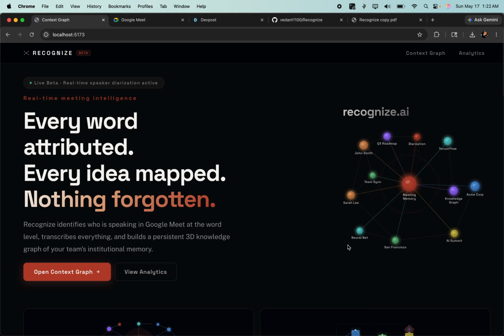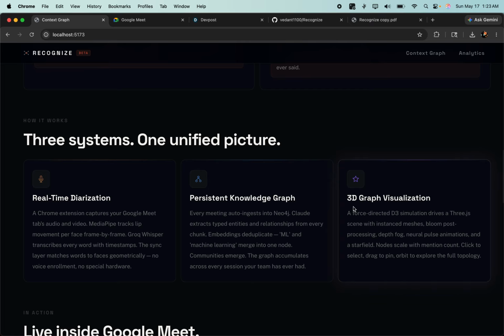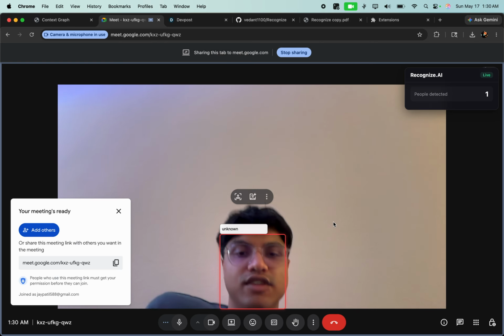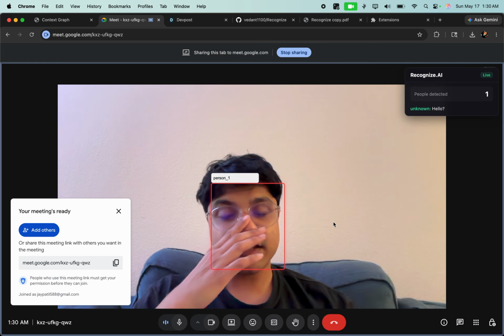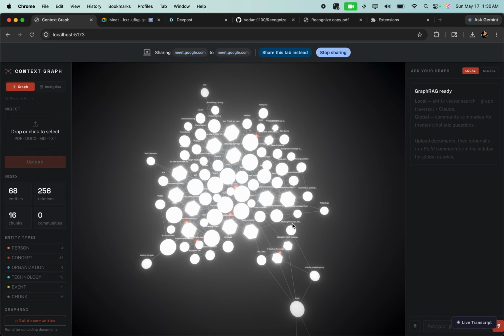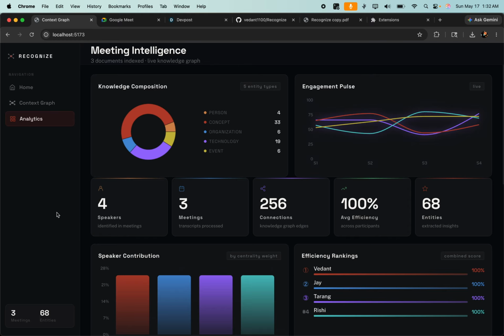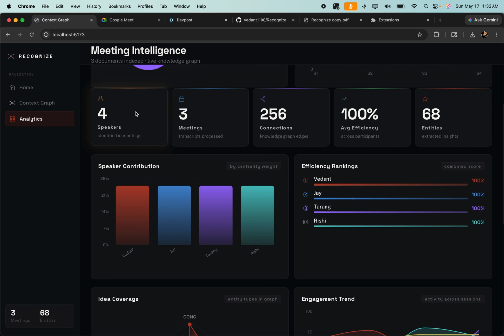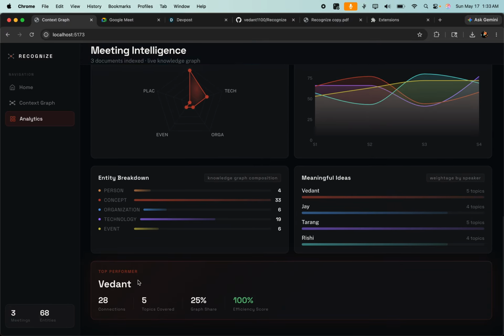Recognise.AI Demo for HackaStack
One video feed, N speakers, zero hardware — solved geometrically by watching lips. Every attributed word feeds knowledge graph that becomes your team's permanent, queryable brain. For analyzing individual developer contribution to team meets!